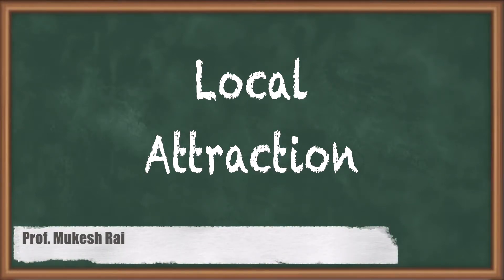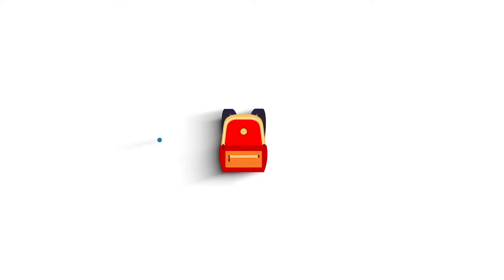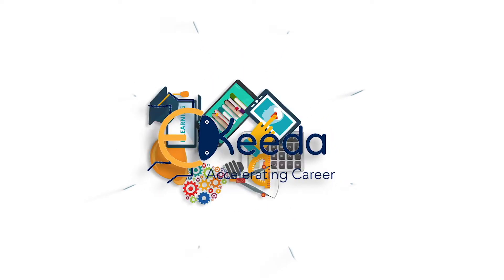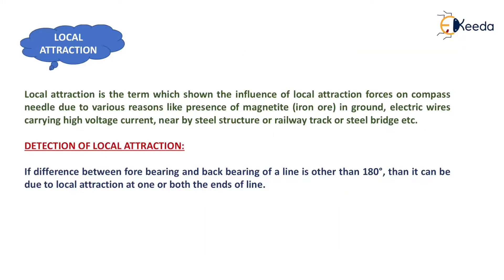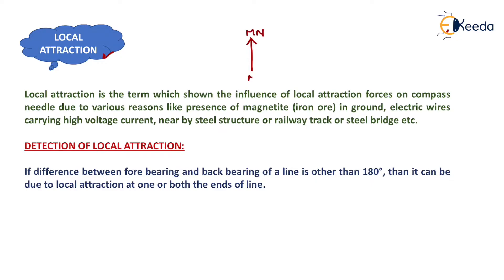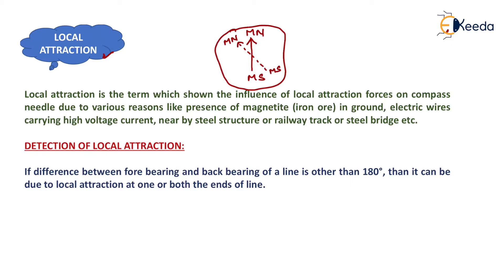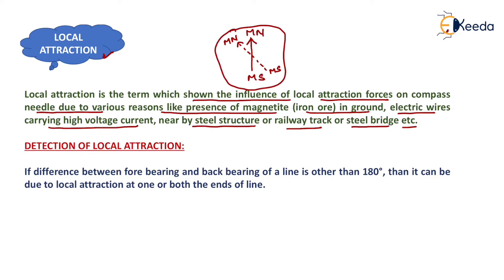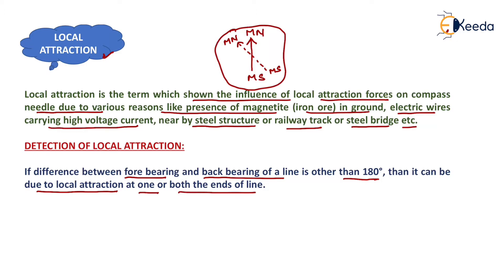Local Attraction | Compass Surveying | Geomatics Engineering - GATE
In this educational video, we'll delve into the concept of "Local Attraction" and its relevance in compass surveying. Geomatics is a dynamic and multifaceted field that plays a pivotal role in land surveying, map-making, and various engineering applications. Understanding local attraction is essential for precise measurements and accurate data collection, making it a crucial topic to master for aspiring geomatics engineers.

Here's a sneak peek of what you can expect in this video:

Definition and significance of Local Attraction
Factors affecting compass readings in the field
Techniques and methods to correct for local attraction
Tips and tricks for GATE preparation in Geomatics Engineering
Don't miss out on this invaluable resource as we break down the complex concepts of local attraction and compass surveying into easy-to-understand explanations. Whether you're a GATE aspirant or simply curious about geomatics, this video will equip you with the knowledge and skills needed to excel in your studies and beyond.